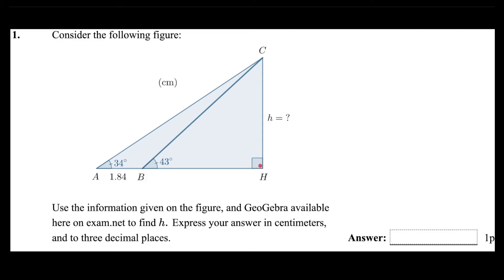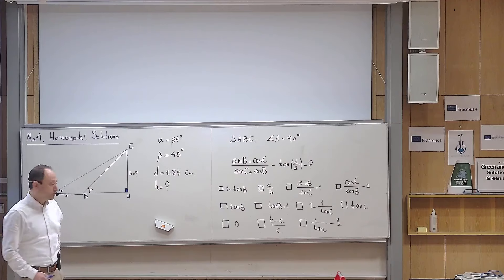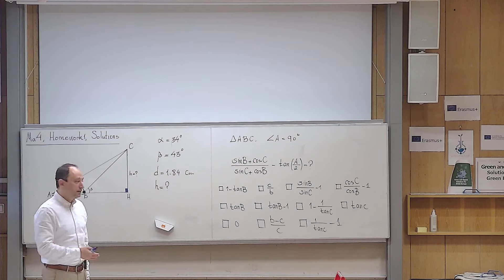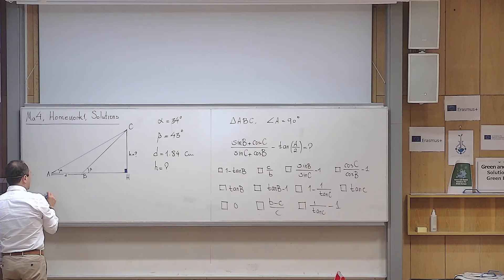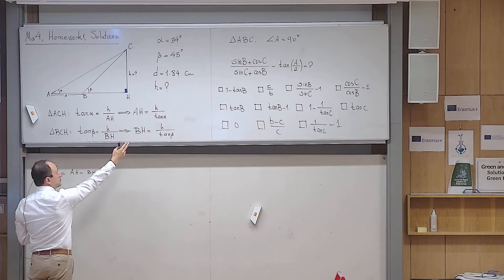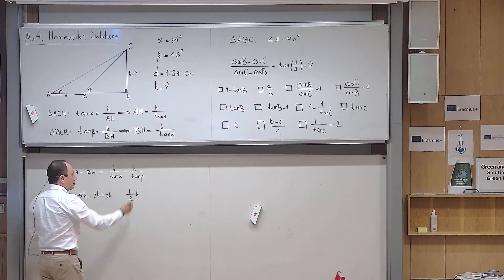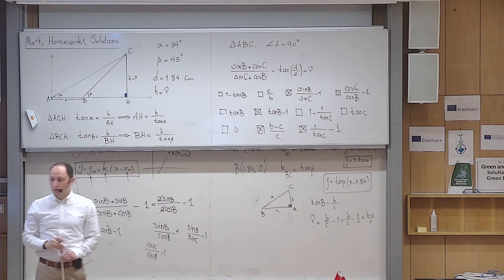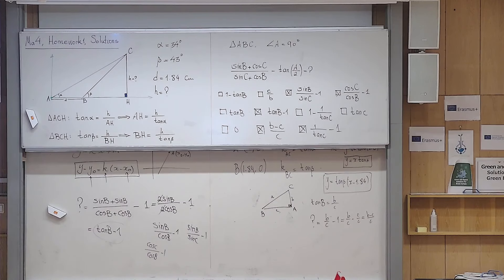Ma4, Solutions to Homework 1 Problems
I solve the problems in Homework 1.